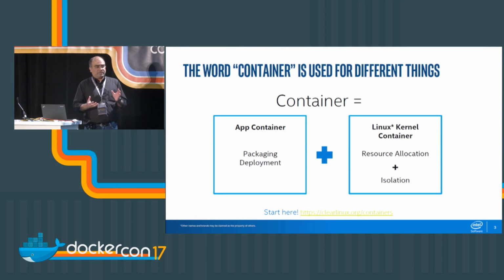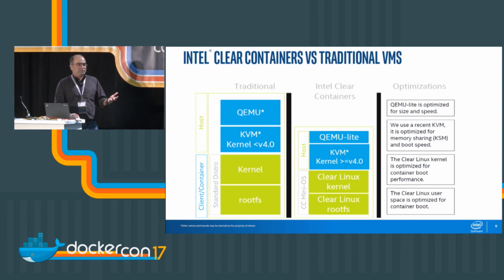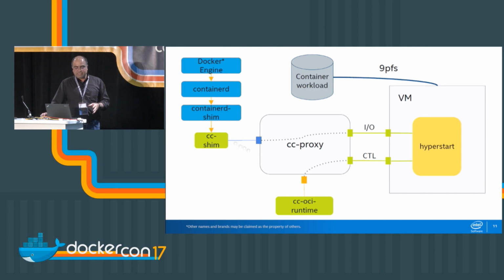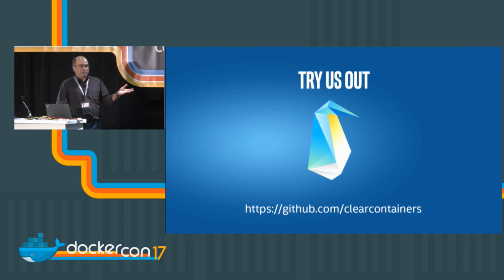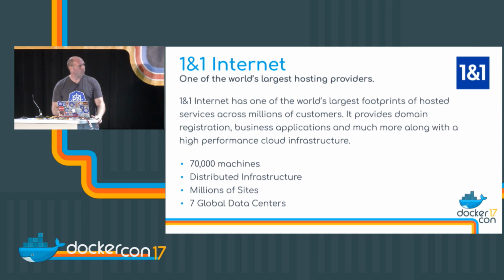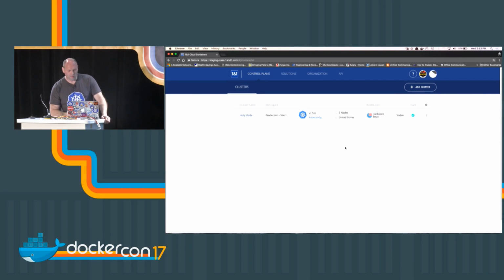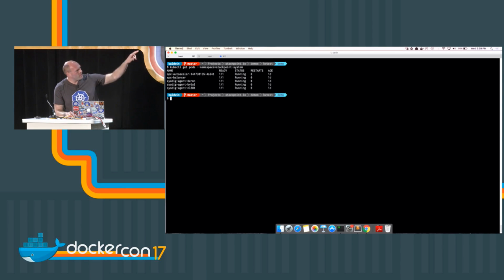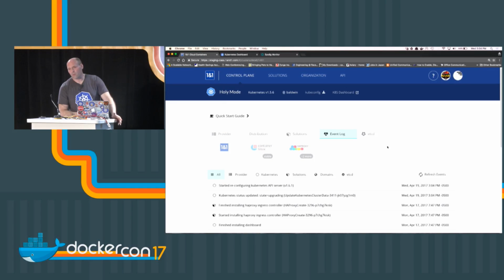Hardware-Secured Docker with Intel Clear Containers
While Linux* containers offer speed and agility advantages, they could raise security concerns. Within the typical namespace isolated and cgroup constrained container model, all containers in a given environment share the same kernel instance. If the kernel is compromised or crashes, so will all the containers running on top of it, making them potentially vulnerable to malicious software-based attacks. We will be discussing IntelÌâå¨s open source project, Clear Containers, and how this technology augments the Docker model by isolating all container workloads through IntelÌâå¨ Virtualization Technology (IntelÌâå¨ VT). By running Docker containers within their dedicated, fast-booting and low-footprint virtual machines, we will explain how Clear Containers keep the high performance, low overhead promise of Linux containers while complementing software isolation with a fully hardware-assisted one. We will then describe the technical challenges we have to overcome in order to seamlessly integrate hardware virtualization into the larger container ecosystem, from networking plugins up to the containers orchestration layers like Docker Swarm or Kubernetes. Finally we will briefly go through the project next steps. After closing many compatibility and stability gaps with the Clear Containers 2.1 release, we are now focusing on components factorization and performance improvements that the whole container ecosystem should benefit from.